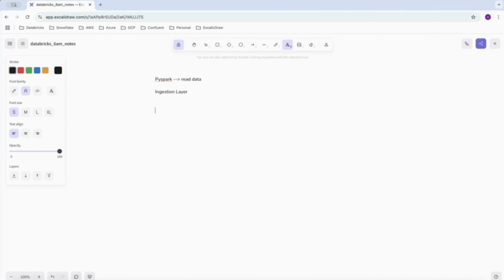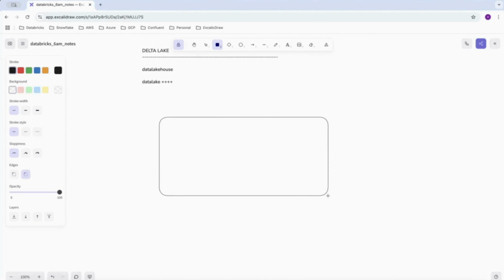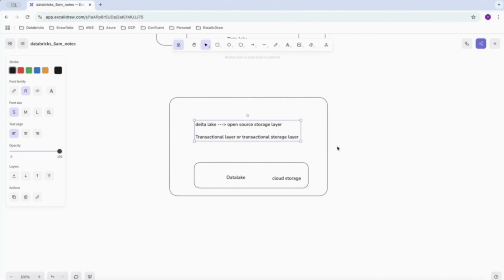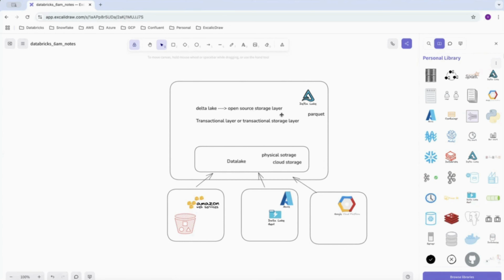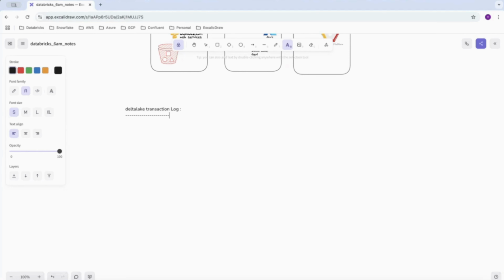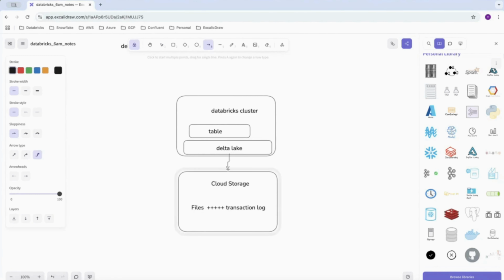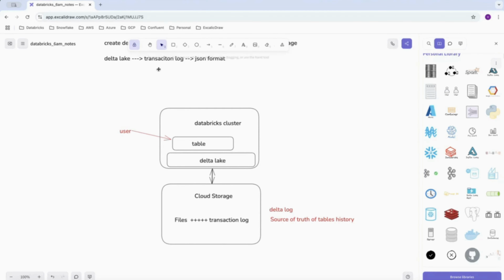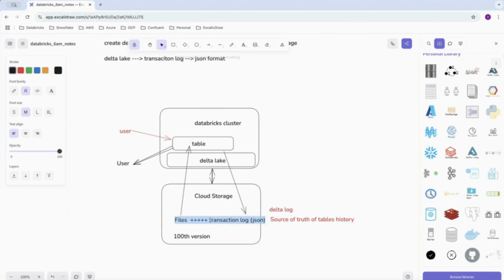Delta Lake Introduction | What is Delta Lake? - AccentFuture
Confused about how Delta Lake works?
🤔 This step-by-step guide explains Delta Lake in the simplest way possible — with clear scenarios on writing, reading, updates, concurrent writes, and failed transactions.

Learn how Delta Lake brings ACID reliability, version control, and time travel to your data lake, making it as reliable as a database while keeping the flexibility of cloud storage.

Perfect for beginners and aspiring Azure/Databricks Data Engineers.